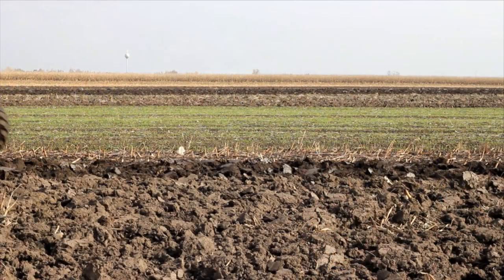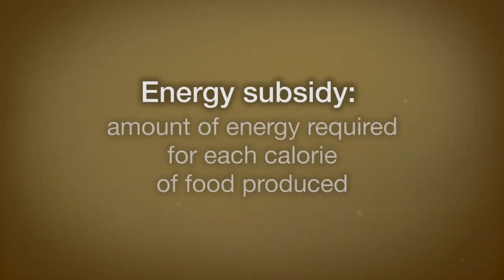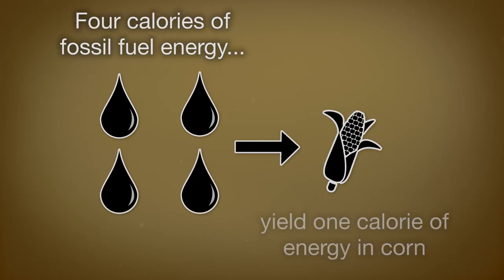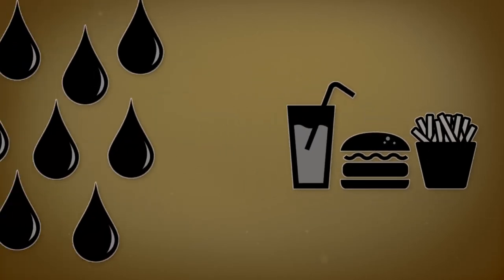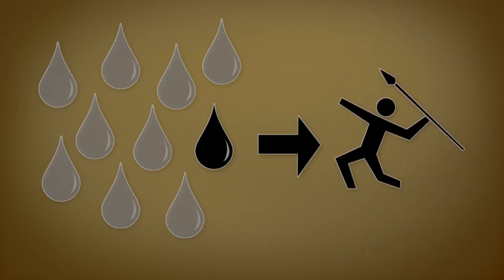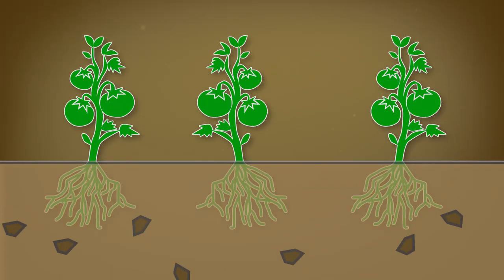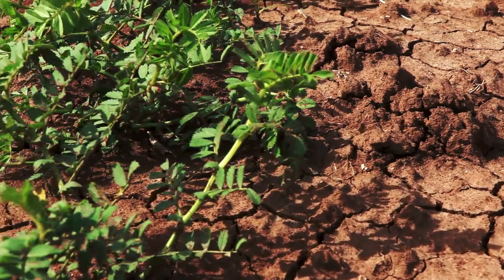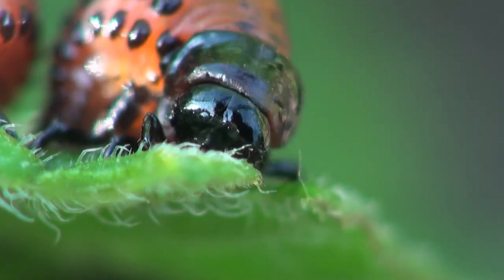Modern Agriculture Effects Part 1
Watch the following video to learn about:

    -Ecosystem disturbance from modern agriculture
    -Energy subsidies
    -Agriculture and the hydrologic cycle